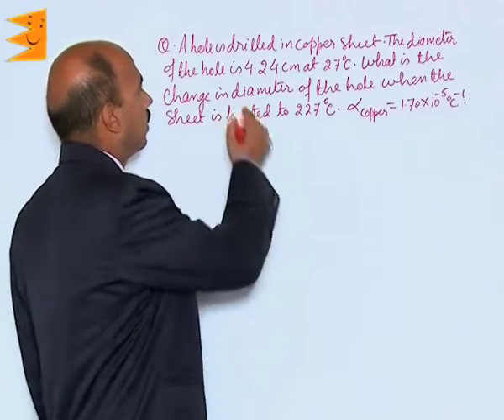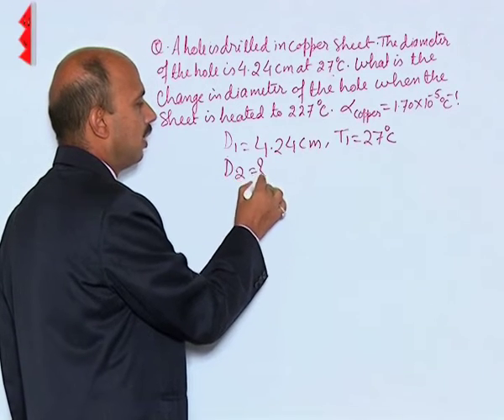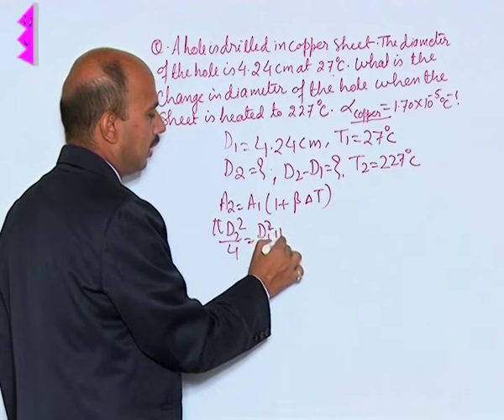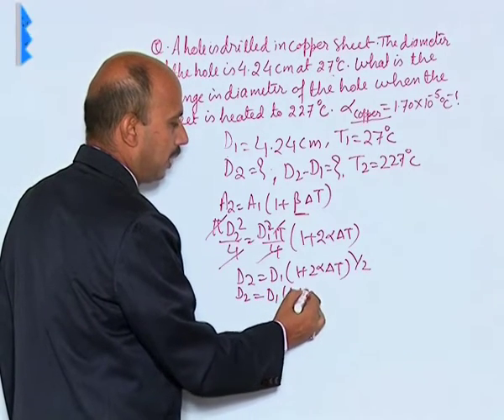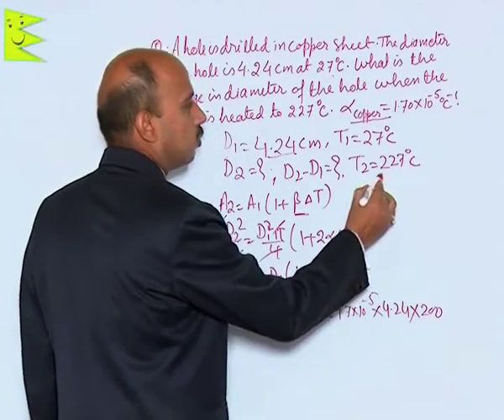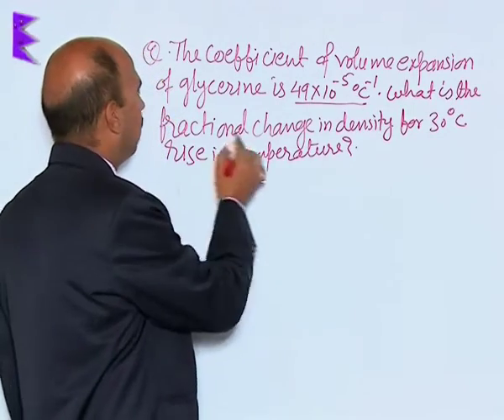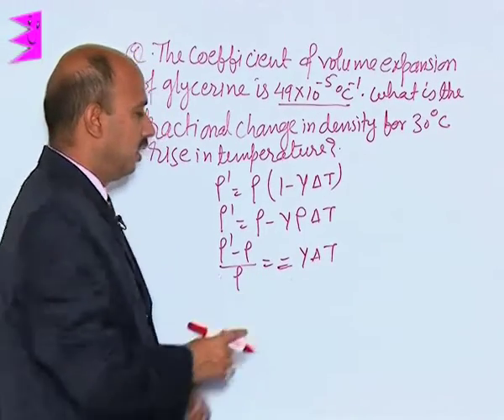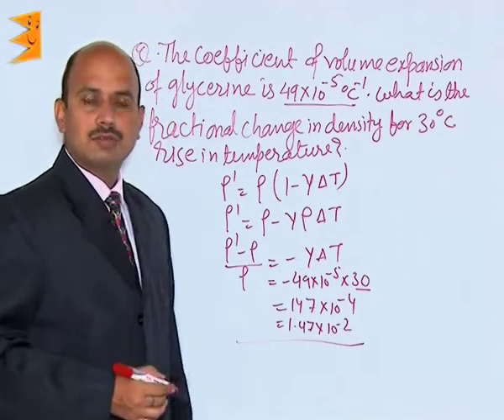CBSE Class 11 Physics Thermal Properties of Matter Numerical on Thermal Expansion |Extraminds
Topic: Numerical on Thermal Expansion
Extraminds